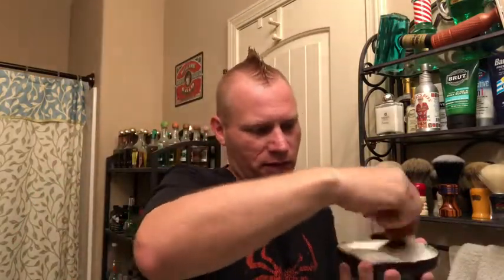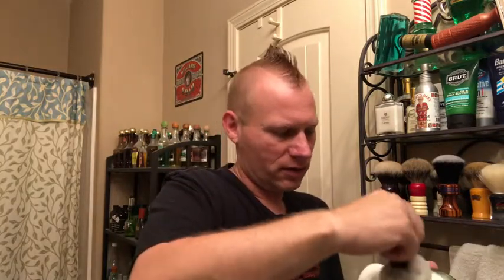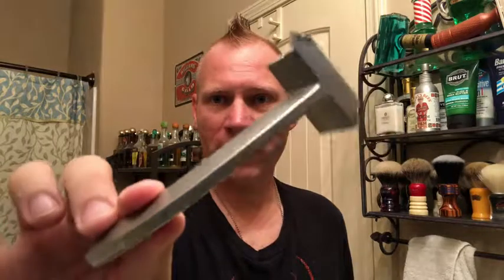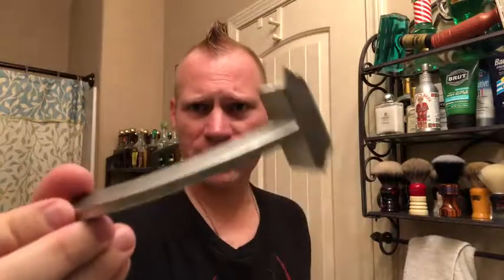18 Jul 18 Beehive Follow-Up and T&S Shave